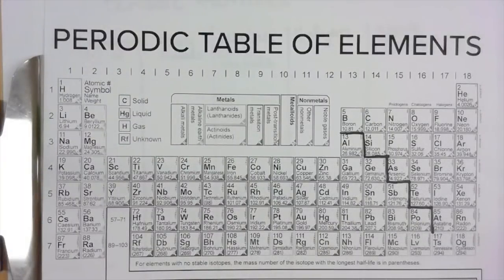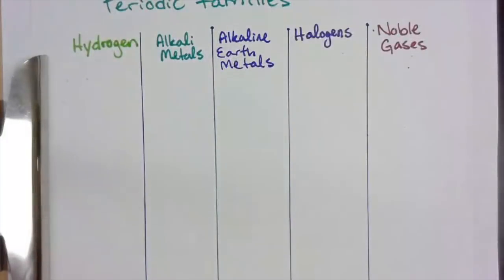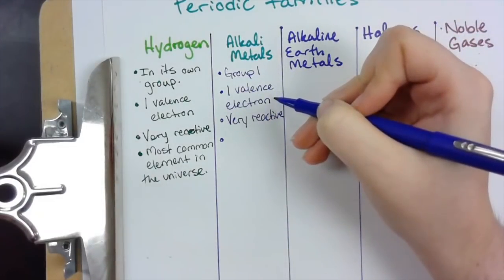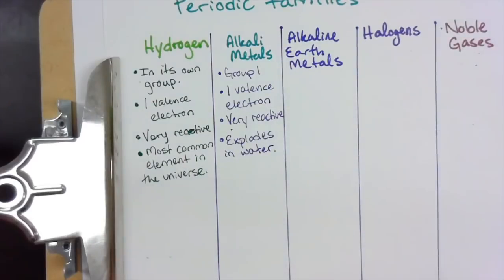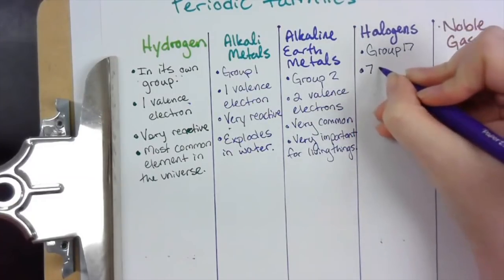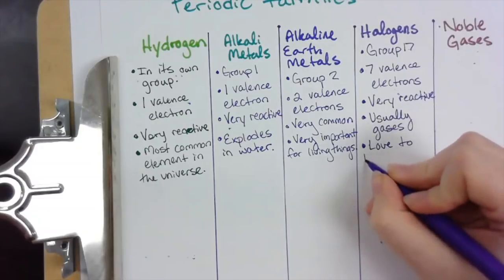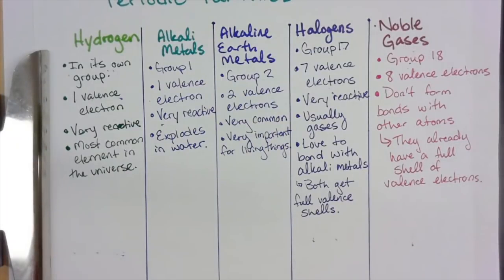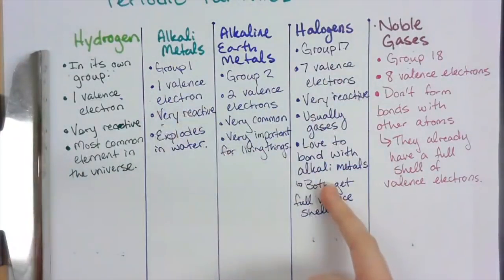Part 3 - Periodic Table Families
This is part 3 of 3 for the unit 3 notes, covering five of the periodic table families.